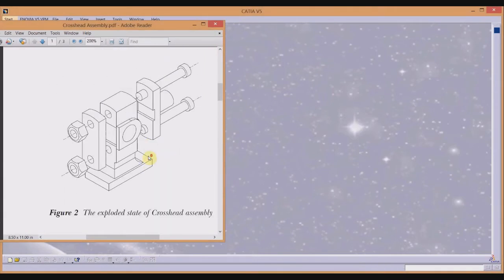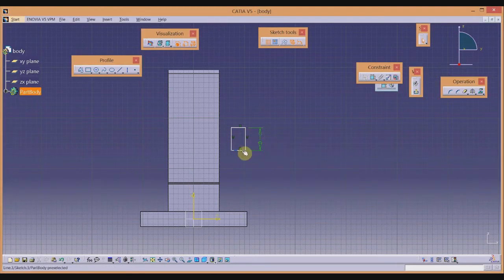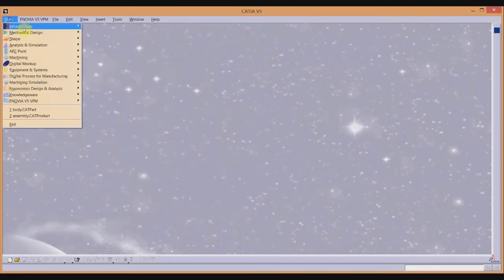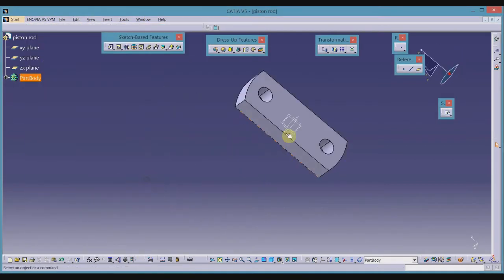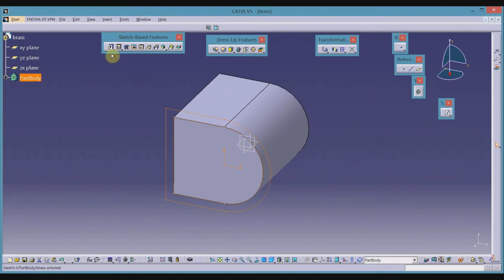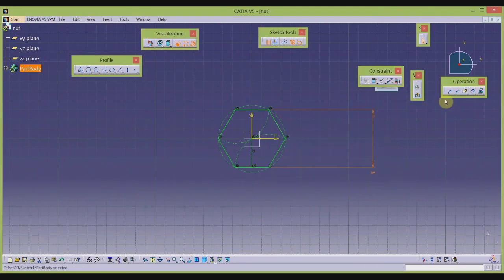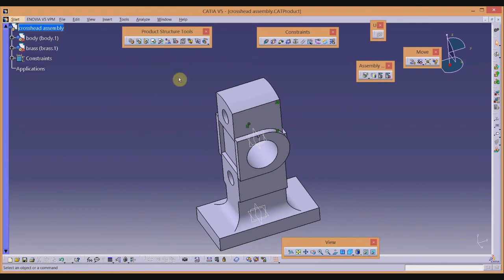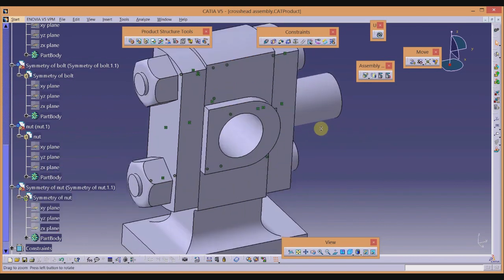Cross head assembly and Part modeling in Catia V5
Cross head Assembly and Part Modeling in Catia V5, Catia V5 Tutorial, How to design cross head parts and assembly in CATIA V5